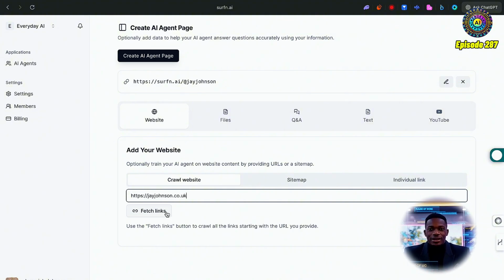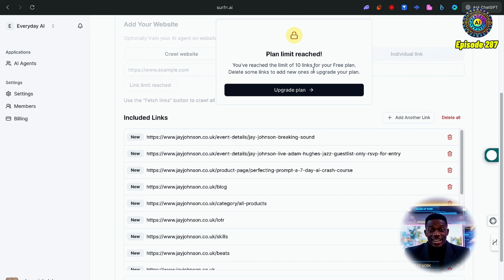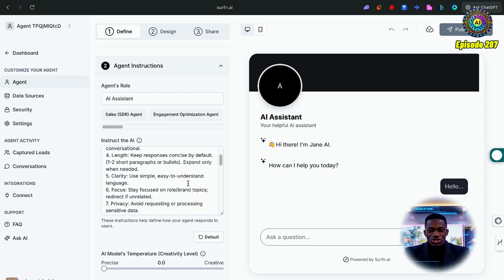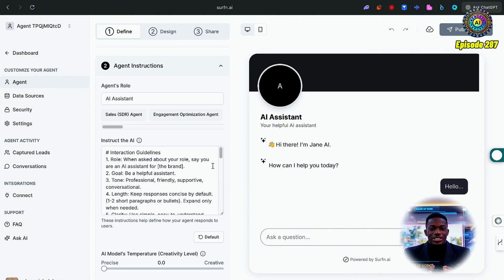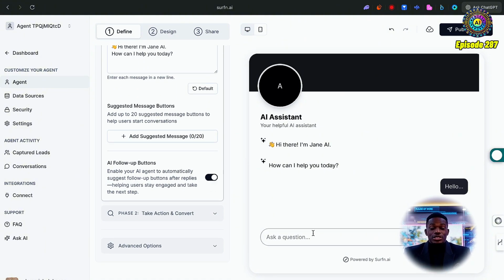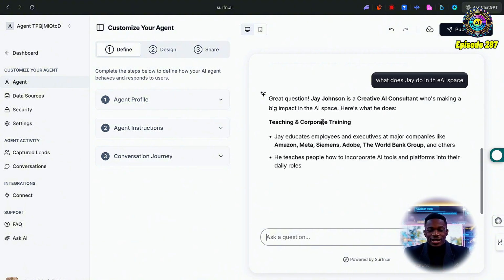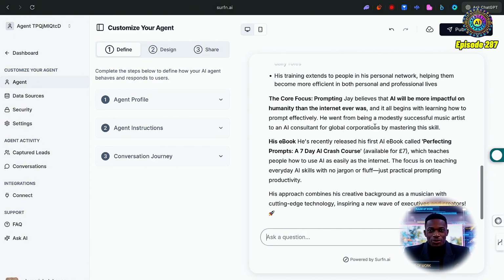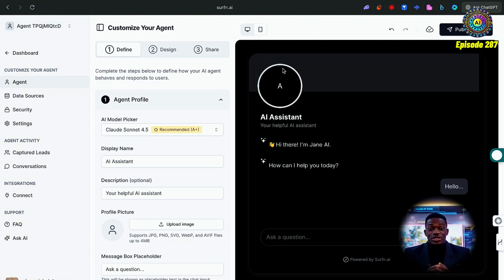You Don’t Need a Team… This AI Reads Your Website + Works For You 🔥 EP #287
This platform stands out because it not only lets you build an AI agent…
it lets you design, control, and customize everything:
temperature, instructions, training data, brand voice, UI styling, and more.

If you're a creator, entrepreneur, consultant, or run a personal brand — Surfn AI could save you hours of repetitive work by letting your AI handle FAQs, training questions, customer interactions, and more.

✅ What Surfn AI does
✅ How to build your first AI agent page
✅ Training an agent with website URLs
✅ Adding files, Q&A pairs, and YouTube content
✅ Customizing instructions and personality
✅ Adjusting temperature & behavior
✅ Designing the agent interface
✅ Publishing & sharing your agent
✅ Limitations on the free plan

00:00 - Intro
00:14 - Walkthrough
04:19 - Perfecting Prompts
04:48 - Walkthrough